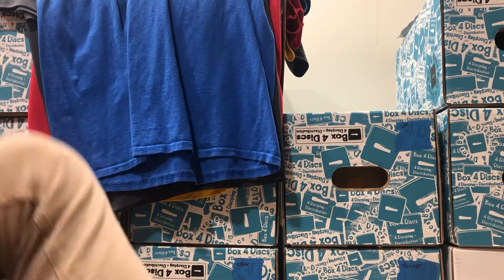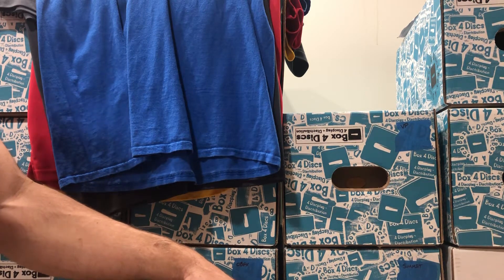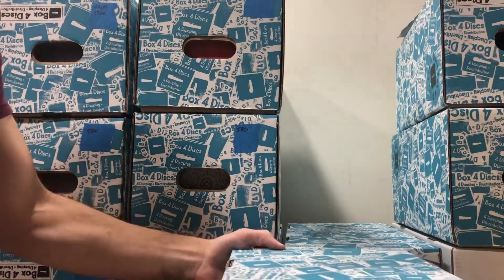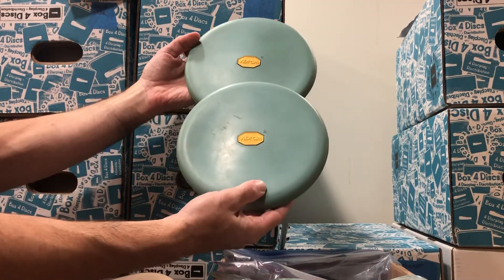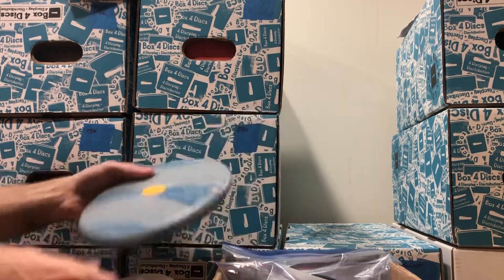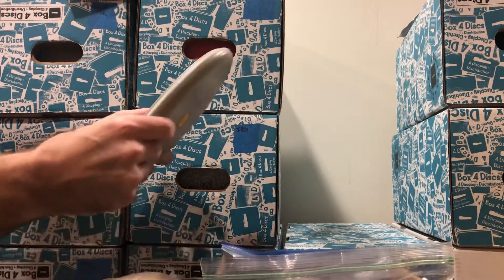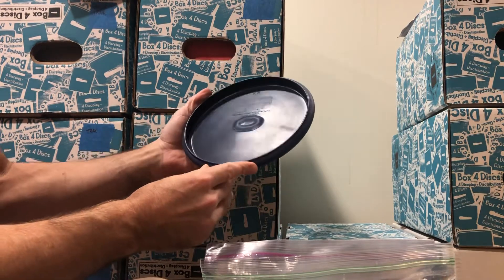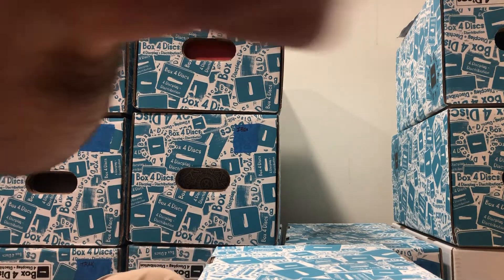Updated Vibram Disc Golf Vault - Shirts, VP